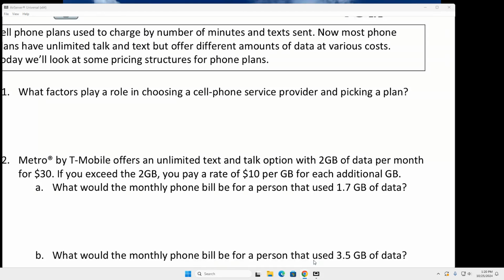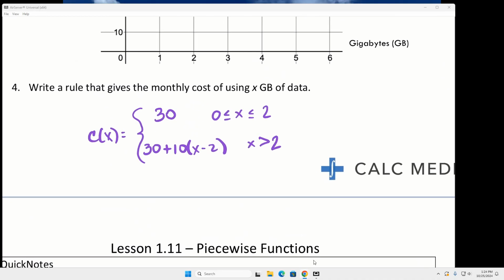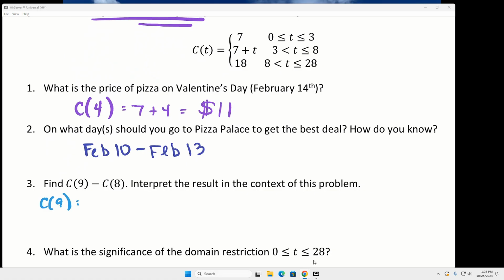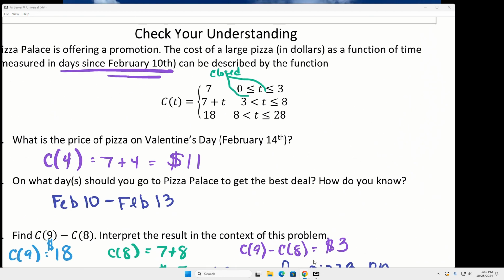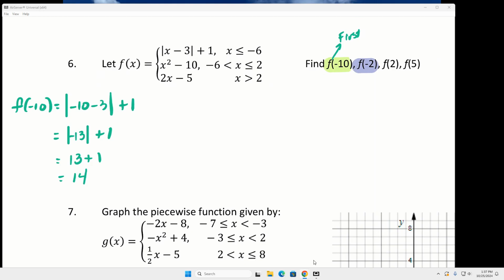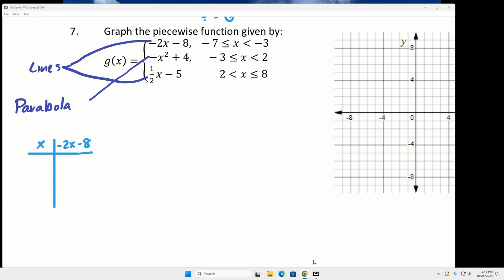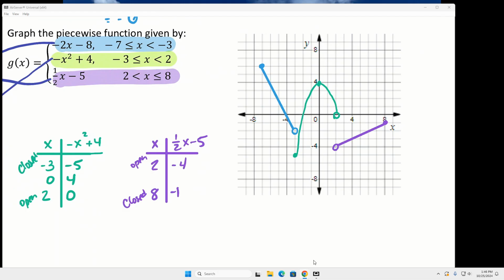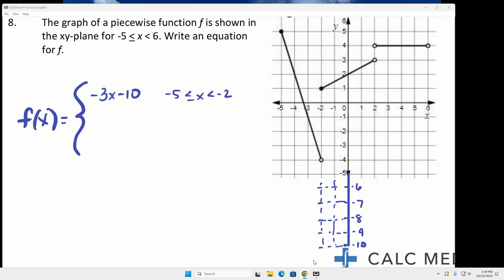Lesson 1.11 Piecewise functions